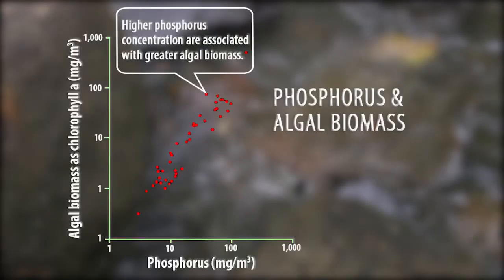Nutrients in water